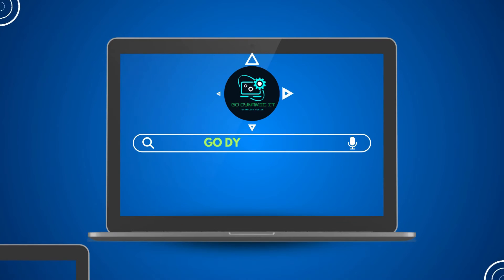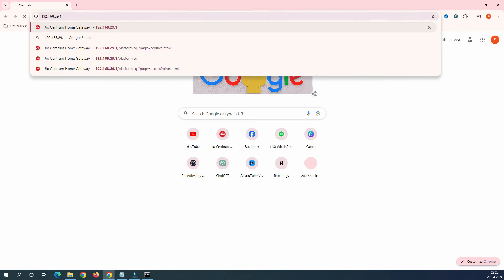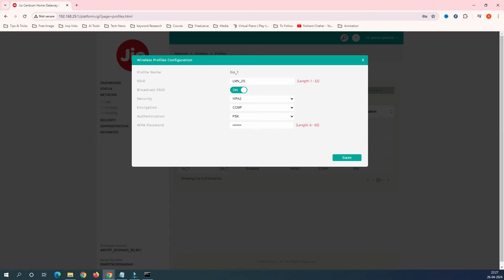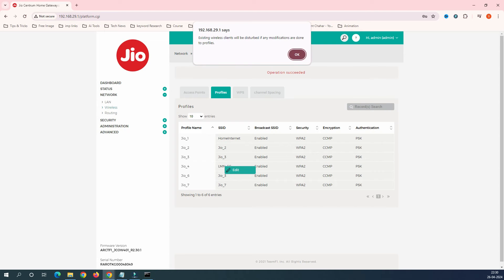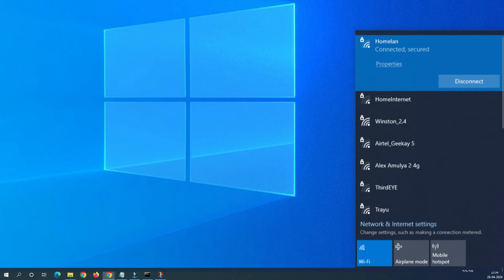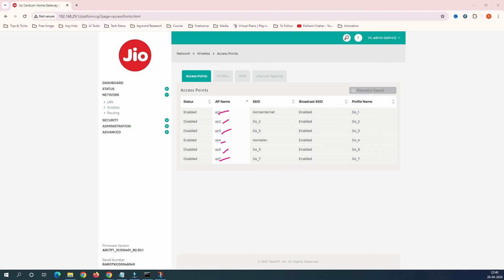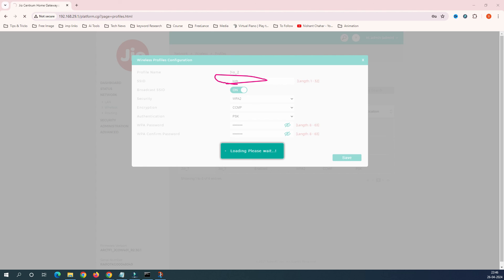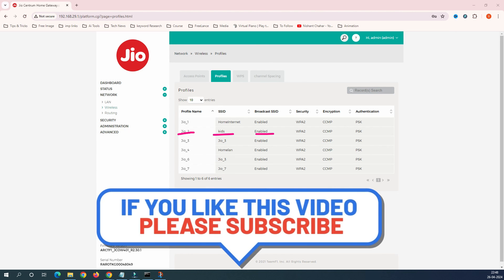Add up to 6 SSIDs (WiFi names) to our Jio router | Change our Jio router WiFi name and password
In this video, we will show you how to add up to 6 SSIDs (WiFi names) to your Jio router and how to change your Jio router's WiFi name and password. We will walk you through the step-by-step process, making it easy for you to customize your WiFi network to suit your needs.

Your Queries-
Jio router
WiFi name
 WiFi password
Jio router settings
 Jio WiFi
Network security
 WiFi network
WiFi tips
 Router setup
Customizing WiFi
jio fiber password change
jio fiber wifi password change
change jio fiber router password
change jio fiber password
jio wifi password change
how to change jiofiber password
how to change jio fiber password
how to change jio fiber wifi password
jio router password change
password change
wifi password change
how to change jiofi password
how to change wifi name and password in jio fiber router